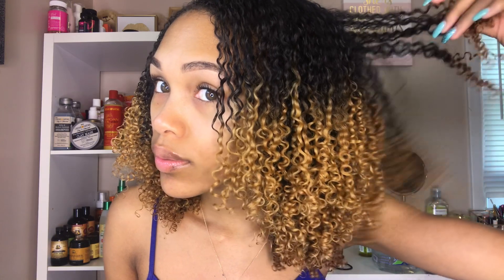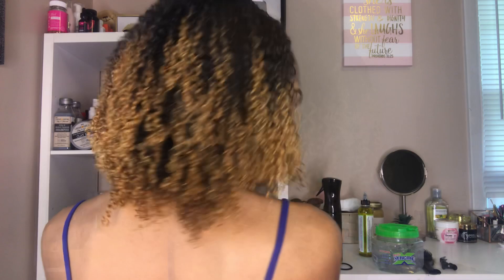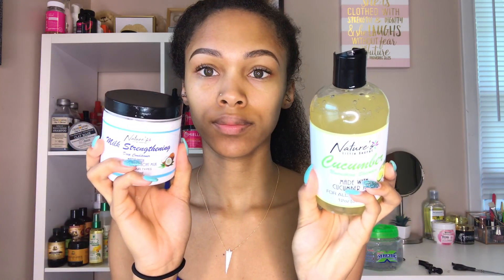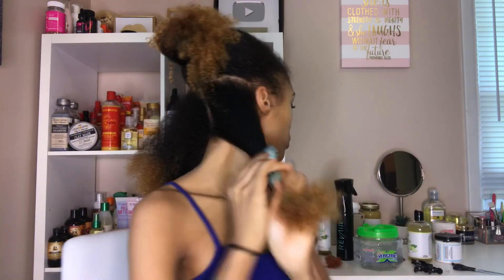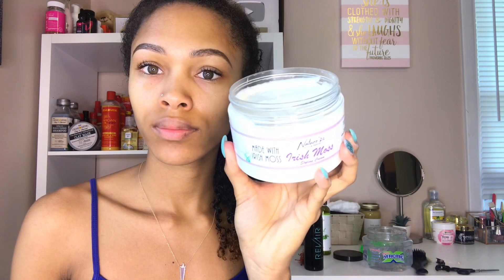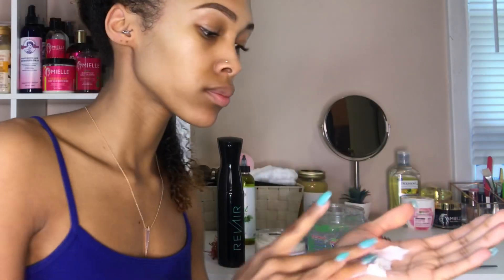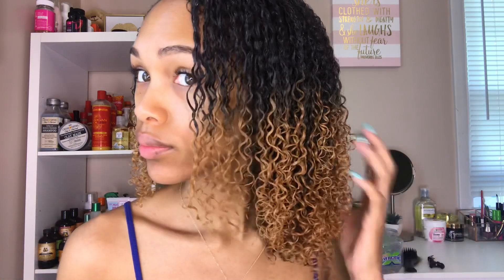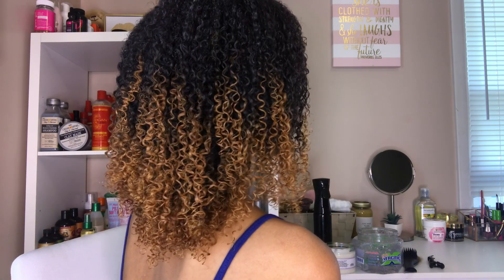My Best Wash & Go + Tips for Moisture & ZERO Shrinkage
Hey you guys. Today I will be showing you how I got these super ELONGATED and DEFINED curls that you all really liked in my most recent video. I used a new curl combo, as well as a specific technique to get my curls to look this way. but I LOVED IT. Hope you enjoy. XOXO.

Products:

Natures Little Secret Cucumber Shampoo
Natures Little Secret Goats Milk Deep Conditioner
Natures Little Secret Irish Moss Styling Cream

Caaliyah Greer